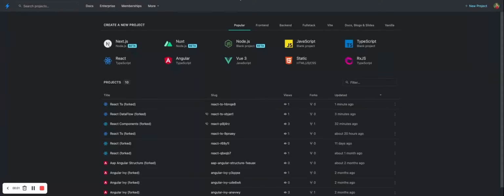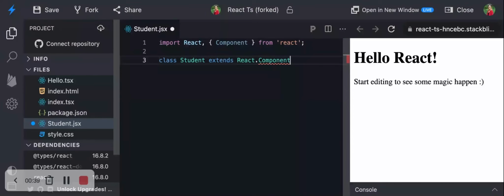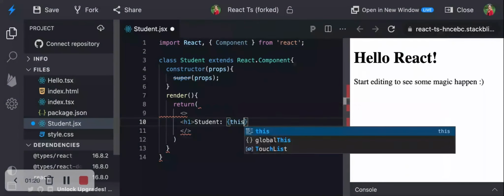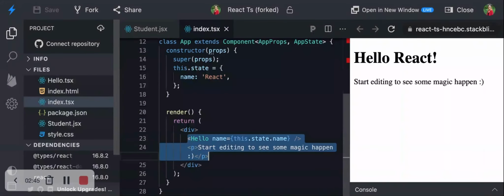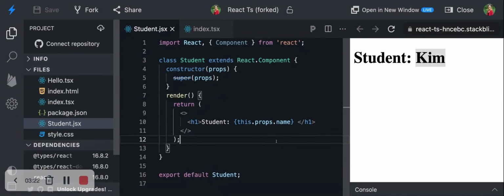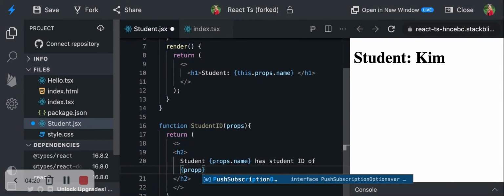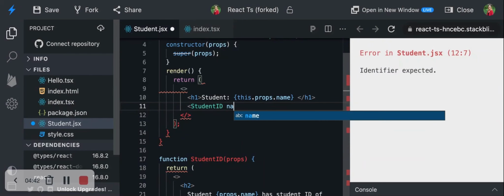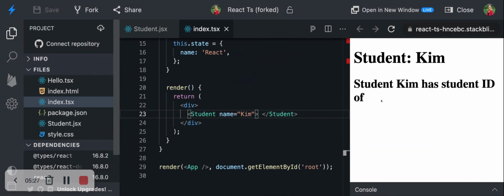React Data Flow